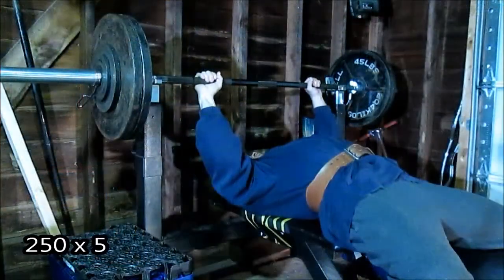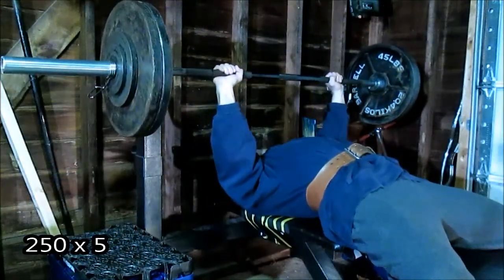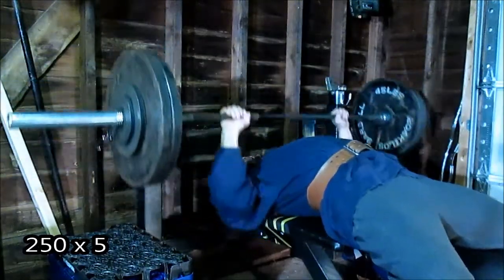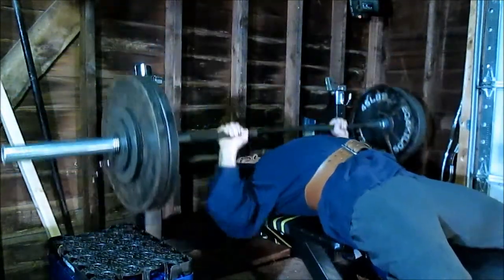Trying to Keep the Progress Going - Mad Cow 5 x 5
MadCow 5x5 Week 4 Day 3 Top set on squats 310 x 3 bench 295 x 3 rows 280 x 3